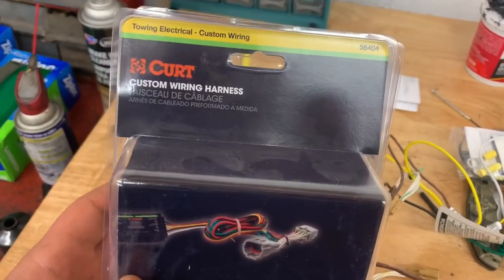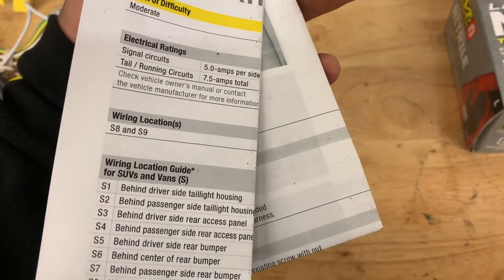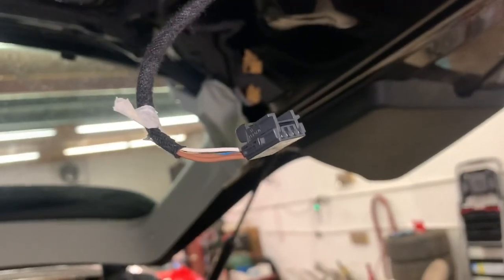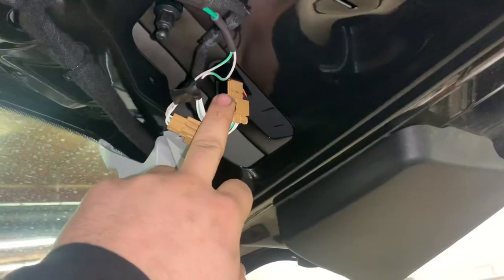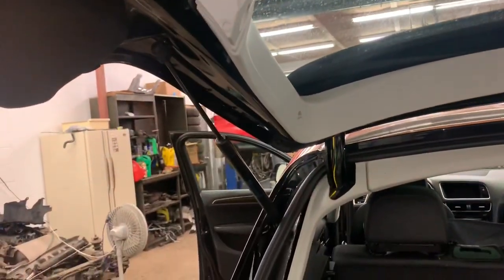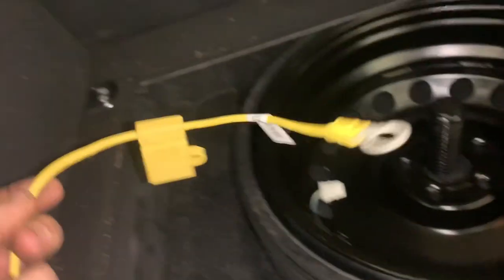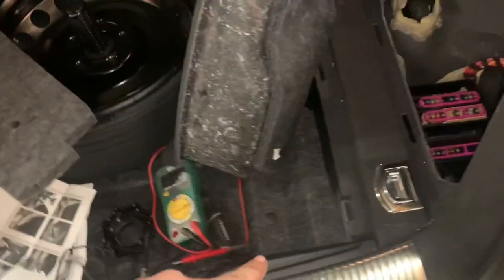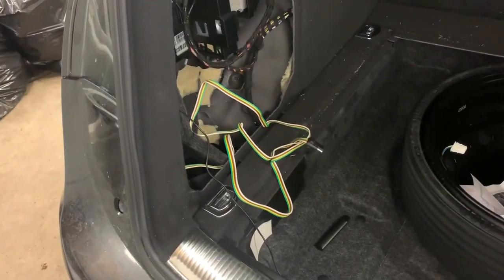Q5/SQ5 Trailer Wiring install The Easy Way (no coding or reprogramming)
How to install trailer wiring without coding